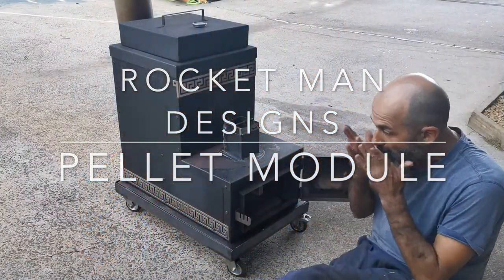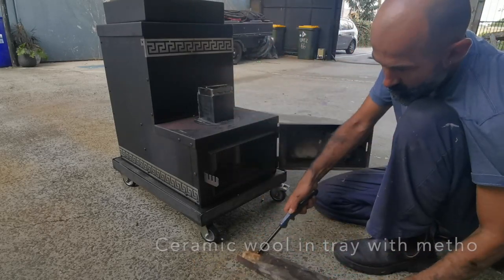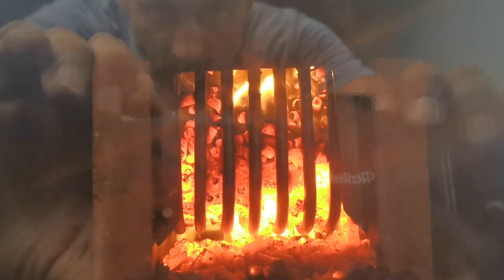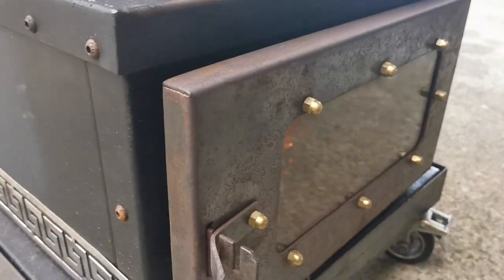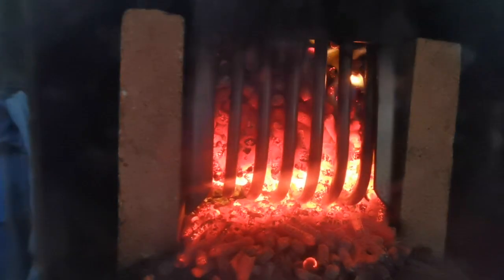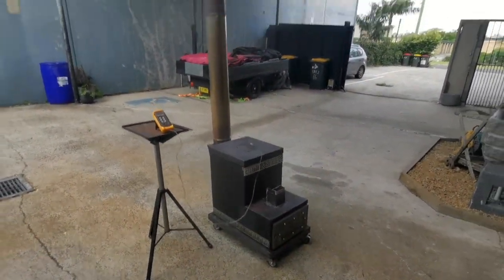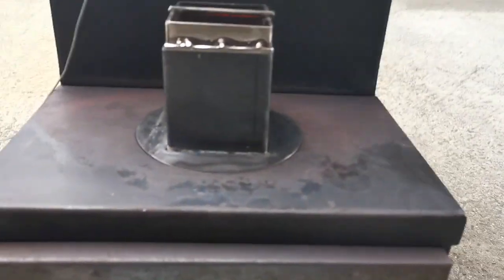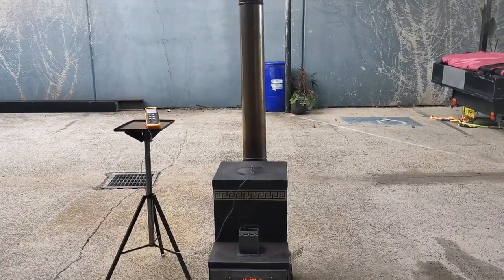Pellet Feeder Module 1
Testing a new concept for the Pellet Feeder Module designed specifically to fit onto the Eco Rocket Stove range of combustion space heaters used in the Himalayas. Pellets are a new and emerging fuel source in these regions so adapting the Eco Rocket Stove to take pellets for minimal additional cost, and with no moving parts to break down (no fans) is the objective of this exercise.